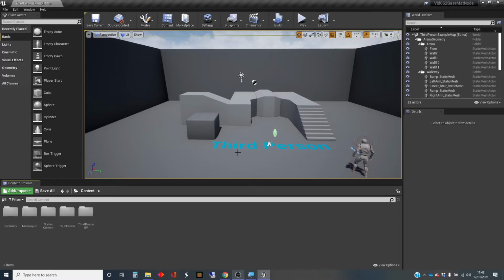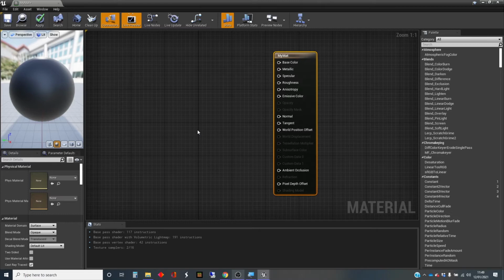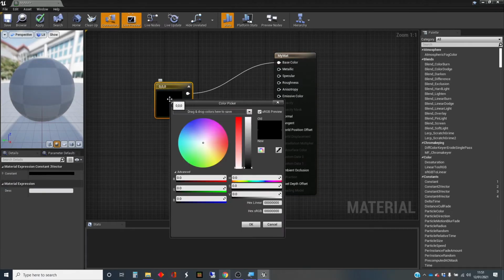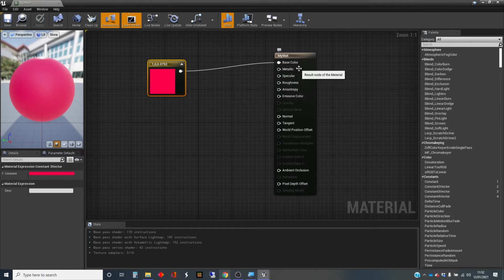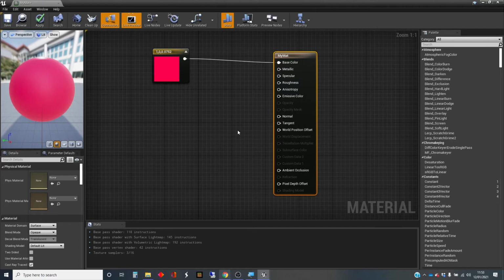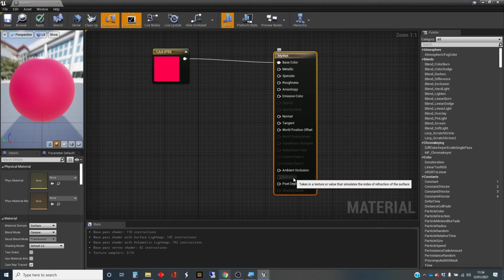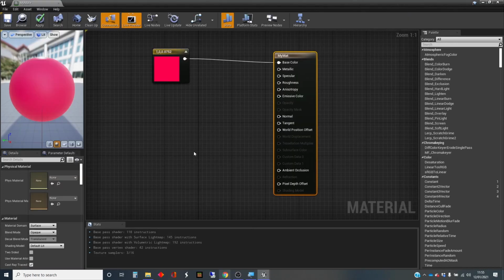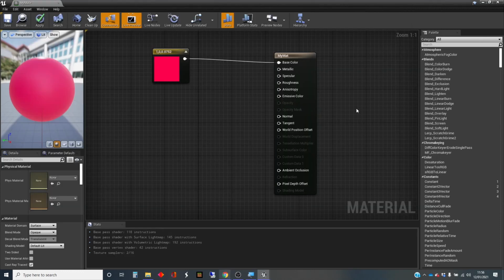Unreal Engine Tutorial Materials 03: Base Material Node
This video is about the Output Material Node that appears in all materials in the Unreal Engine.

It is part of a series on Materials in the Unreal Engine and discusses the output pins on the output node in materials, giving a quick overview of the options available.  It was created using UE4.26 but the process is the same in earlier versions of the engine.